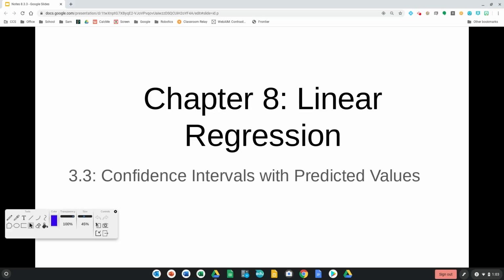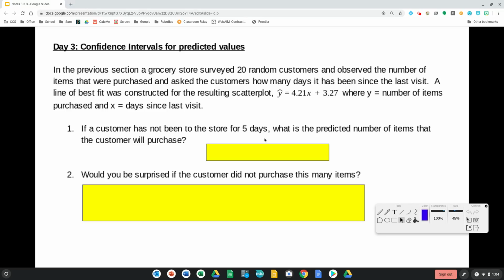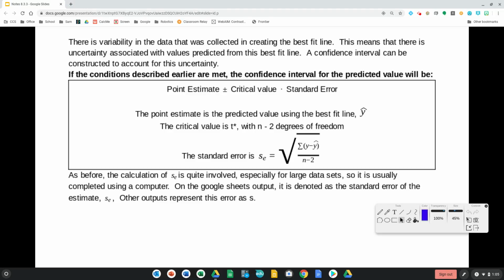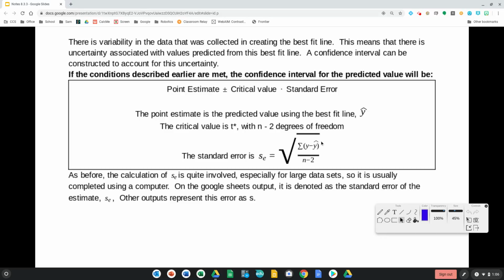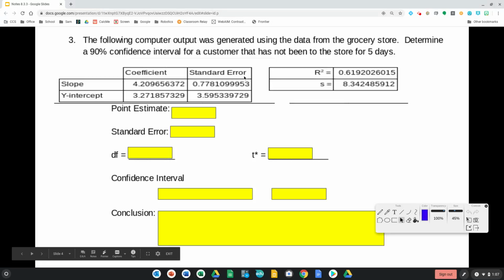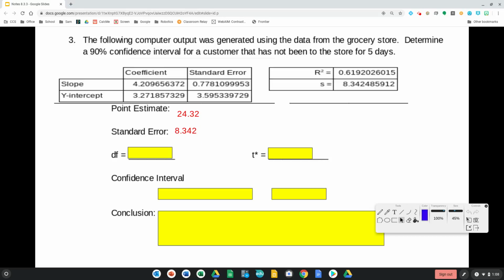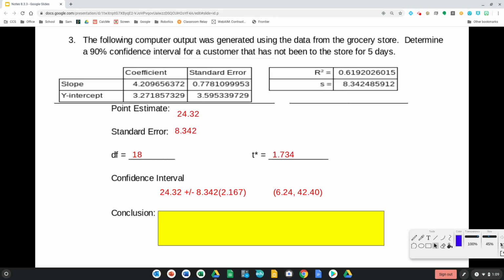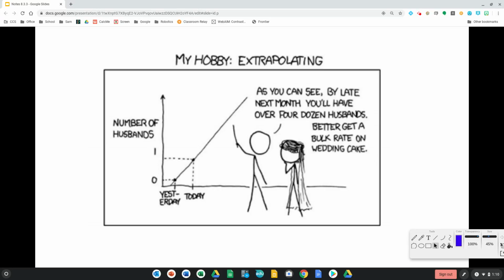AP Stats 8.3.3